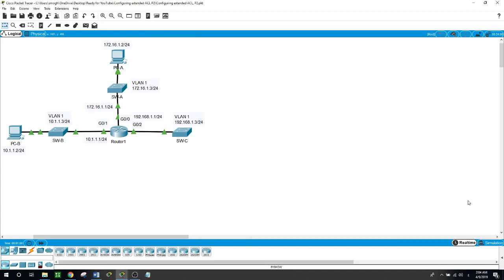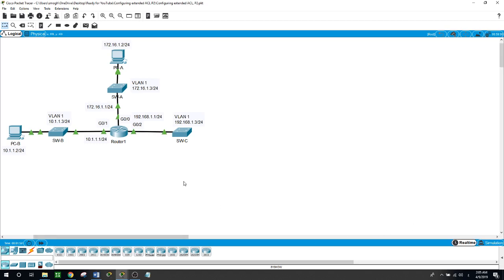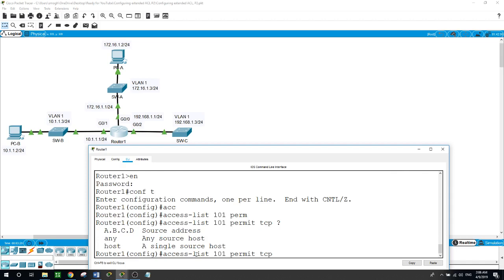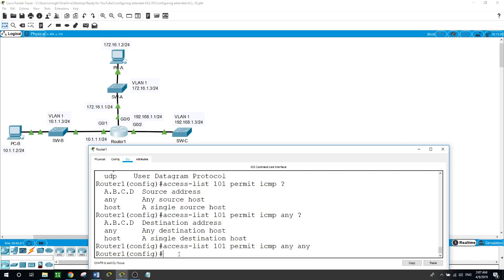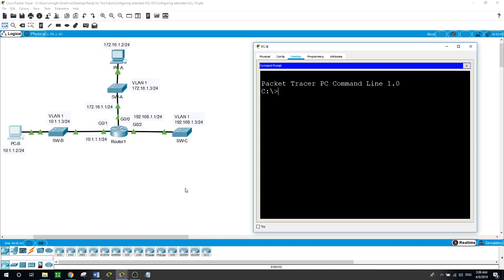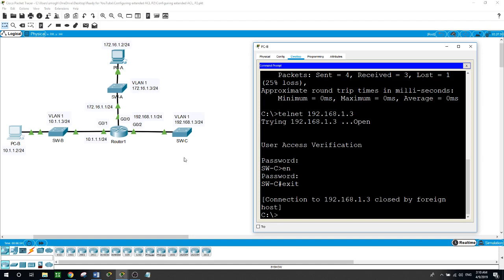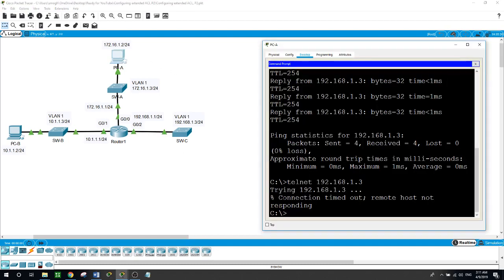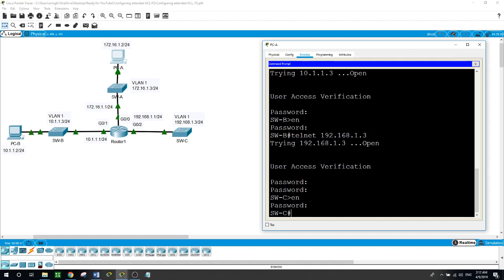Configuring Extended ACLs, Packet Tracer v 7.2 P2